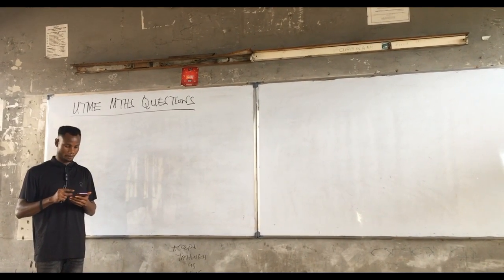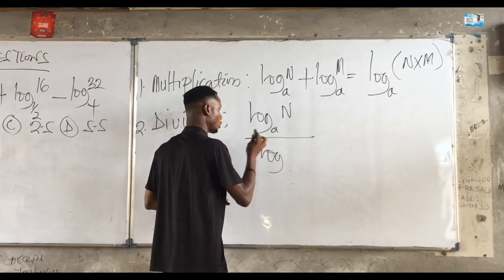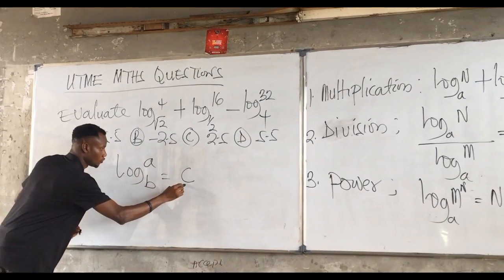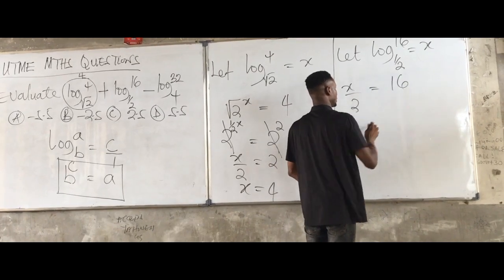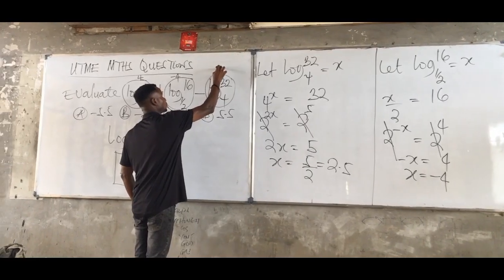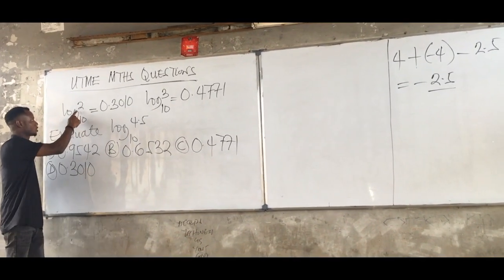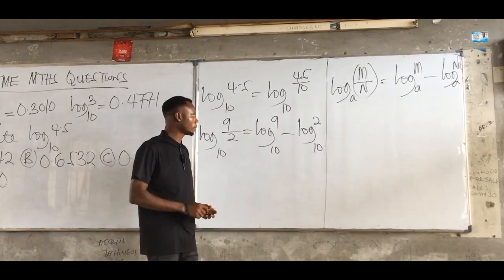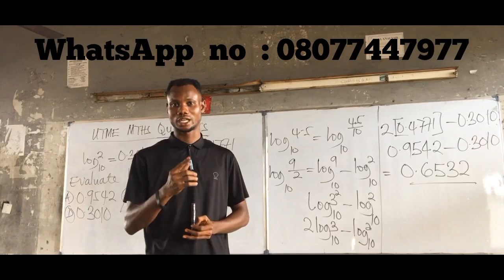UTME EXAM PREPARATION [Logarithms]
Treating Questions on Multiplication, Division, and Power Logarithms

Logarithmic Rules

Key Concepts: Product, Quotient, and Power Rules

Applications: Simplifying calculations, exponential equations, data analysis, etc.

Tips: Apply logarithmic properties, use tables/calculators, check units.